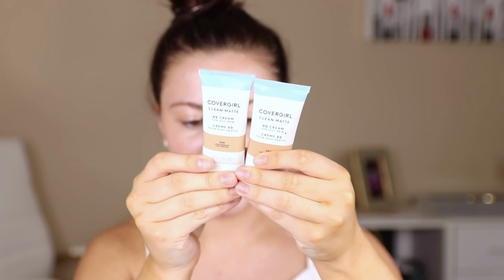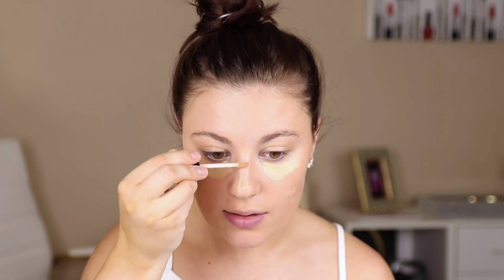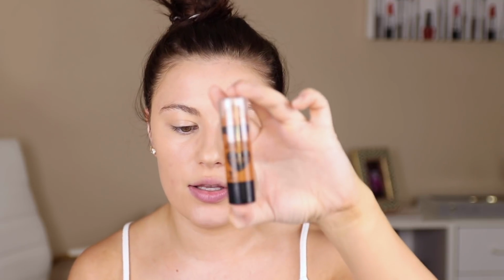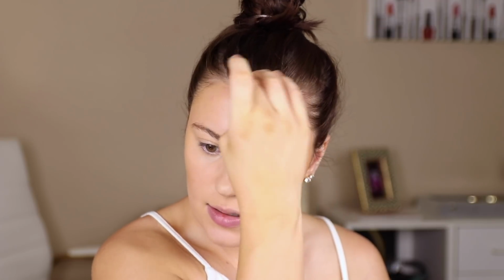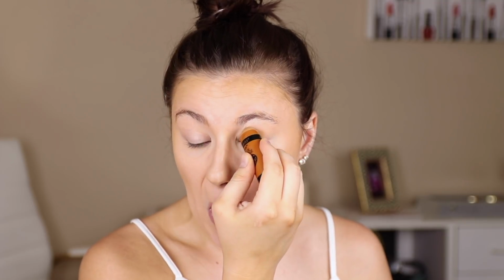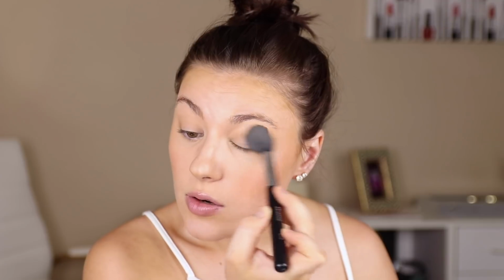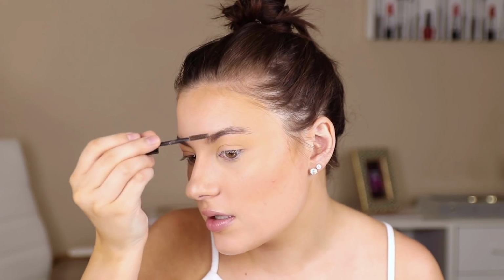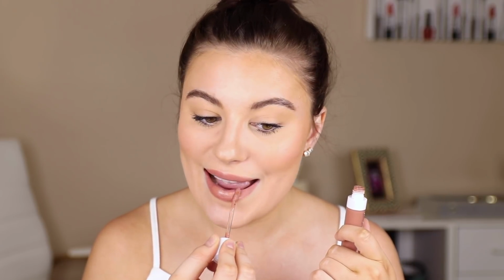NATURAL SKIN-LIKE MAKEUP TUTORIAL 2019 | SUMMER TUTORIAL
Hello! Today I'm sharing my favorite natural skin like makeup tutorial! This is perfect for people with combination/oily skin or anyone who wants natural makeup that doesn't have to be set with powder.

SCROLL DOWN FOR LINKS TO PRODUCTS MENTIONED! 👇🏼

RECENT VIDEOS

PRODUCTS MENTIONED:

elf Oil Control Primer Mist

Covergirl Clean Matte BB Cream - Light/Medium & Medium

Wet 'n Wild Photo Focus Concealer - Light/Medium

Wet 'n Wild Mega Contour Stick - Oaks On You

Flower Beauty Blush Bomb - Cinnamon

Physicians Formula Butter Highlighter - Champagne

Colourpop Super Shock Cheek - Lunch Money

Catrice Eyebrow Filler and Shaping Gel

Anastasia Brow Duo - Dark Brown

Covergirl Amplify Lash Blast Primer

Covergirl Exhibitionist Lip Liner - Caramel Nude

Wet 'n Wild High Shine Liquid Catsuit Lipstick - Send Nudes

FAVORITE Foundation Brush

FAVORITE Brush Cleansing Mat

22 years old 😊
Been on YouTube since September 2015 📷
Animal lover 🐶

FILMING STUFF

Canon 80D